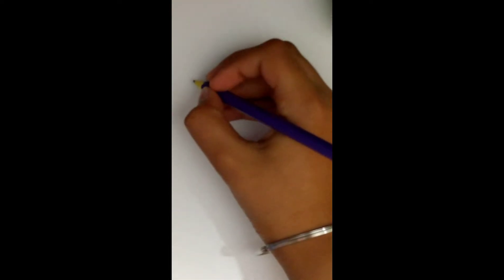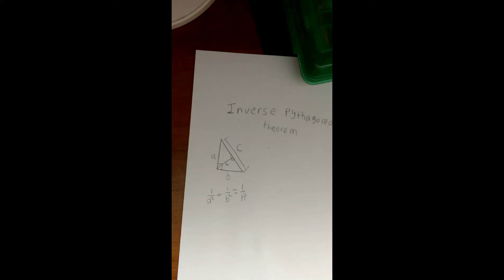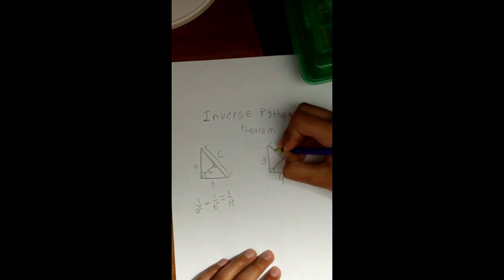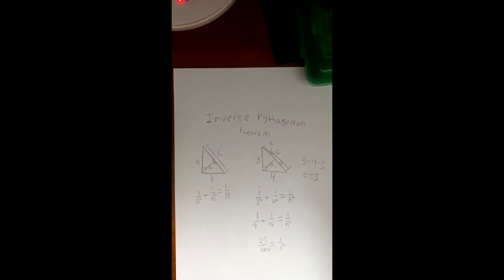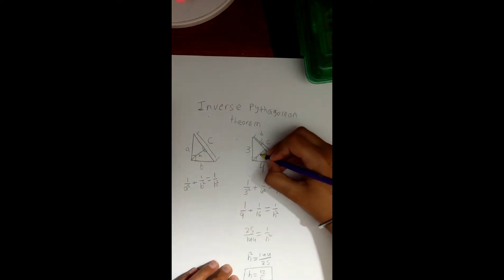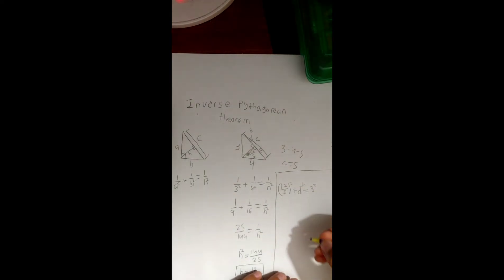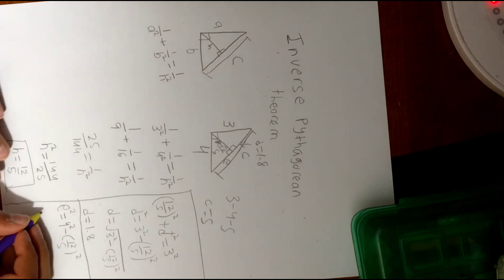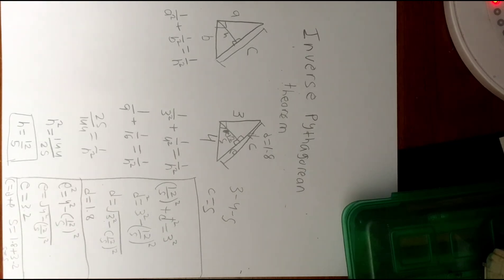Inverse Pythagorean Theorem proof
Here is further reading